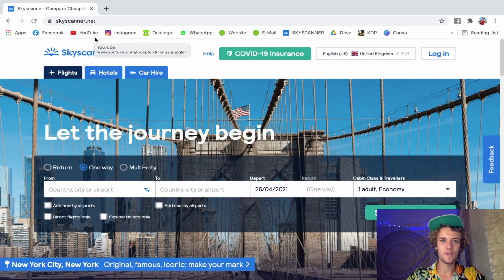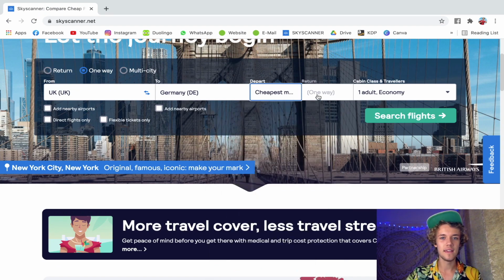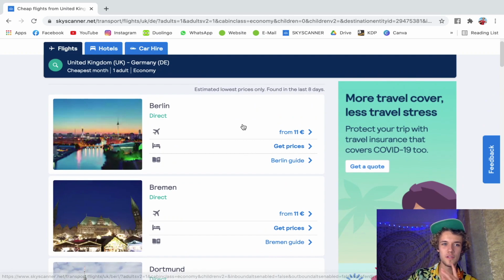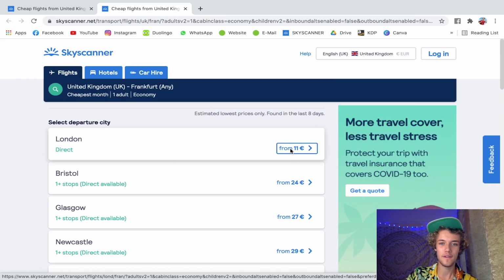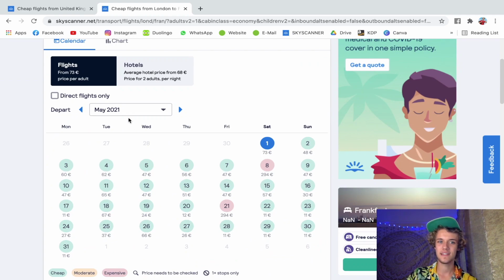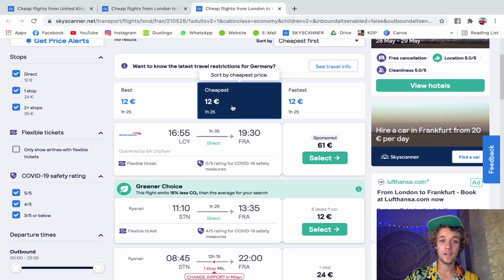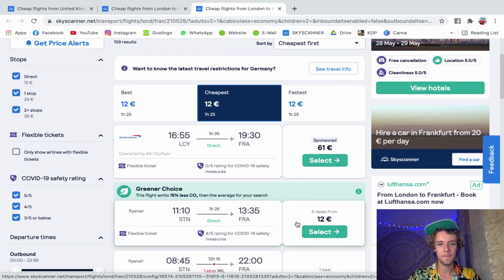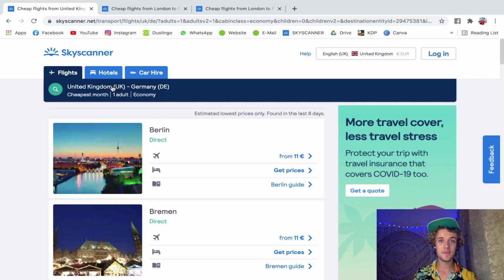How to find cheap flights Tutorial Course #6 | Cheapest flights between 2 countries in a whole year!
In todays episode, I show you how to find the cheapest flight between two countries in an entire year!

MY WALLETS:

➣ Litecoin LTC: LVL91UKEj9QyLiBNz8vR7mCpbEVakfwxY2
➣ DOGE: DK3cg2AhtRHCHM63d85LB7Vs6ziXU5B722
➣ SAFEMOON: 0x950f1b78453A245C76e71b4d103D2E80B9c97f91
➣ Bitcoin BTC: bc1q95lmvt337yan6h3ml28cf8vs80zpua9wtufs8h
➣ DigiByte DGB: dgb1q8ywnp8d3x6jqs87rz8j7nfe6sxqtkj7n47jujc
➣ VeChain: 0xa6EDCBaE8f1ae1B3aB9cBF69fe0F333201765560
➣ ElonGate: 0x950f1b78453A245C76e71b4d103D2E80B9c97f91

Hi!
Luca